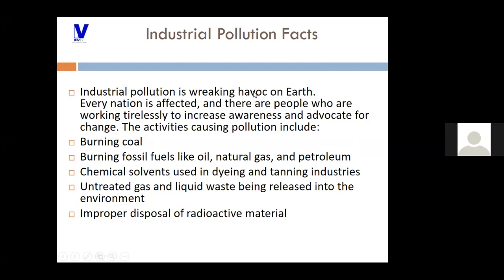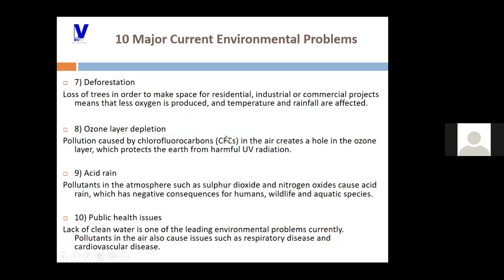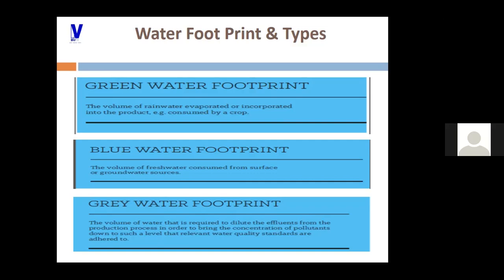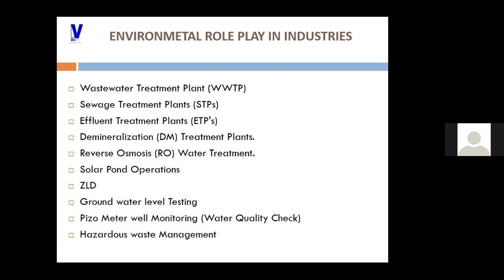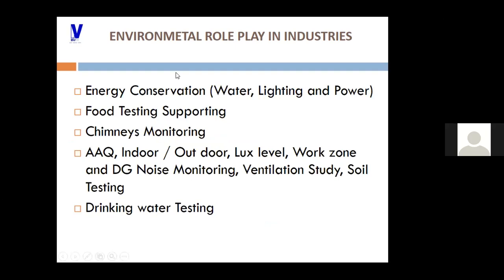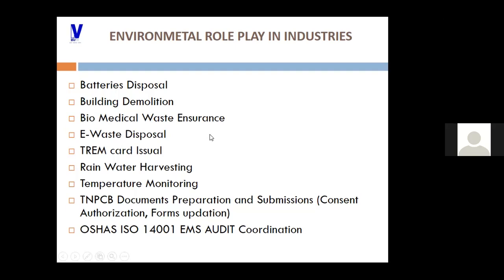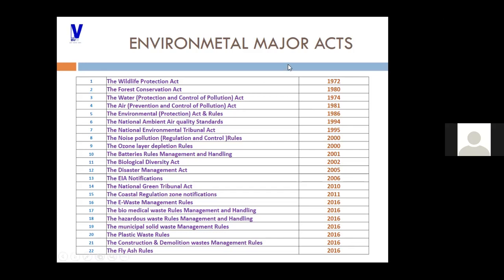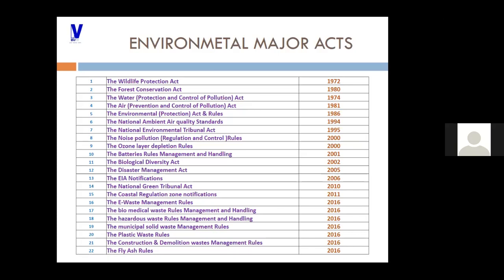Steps for Environmental Protection by industries